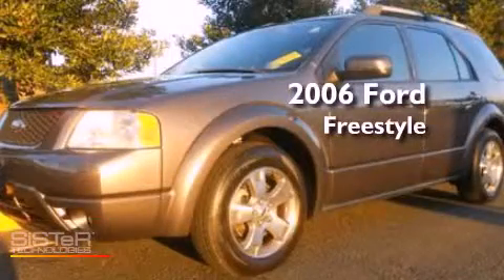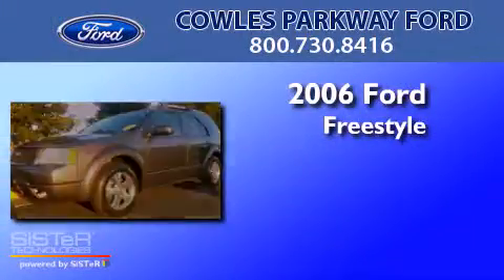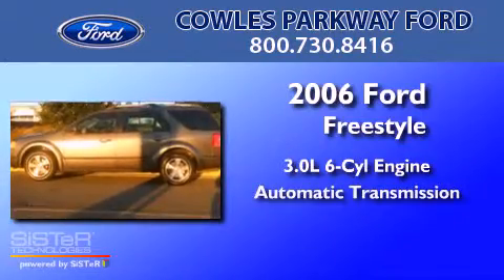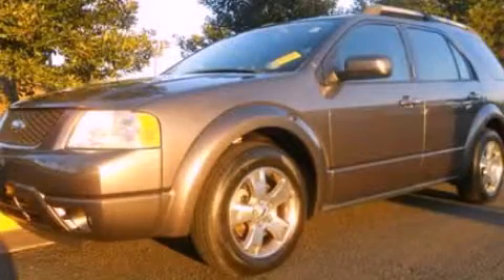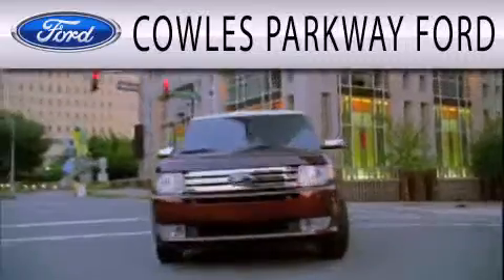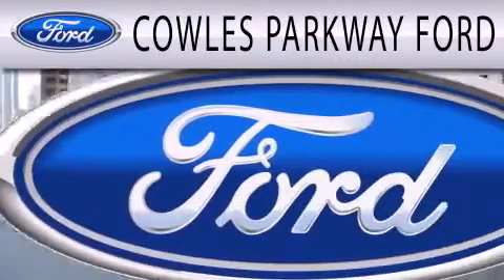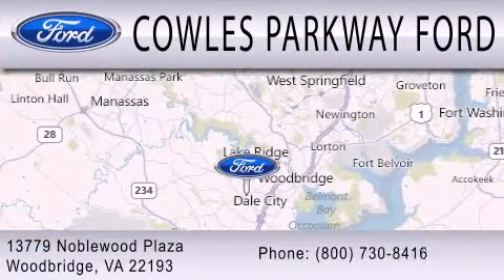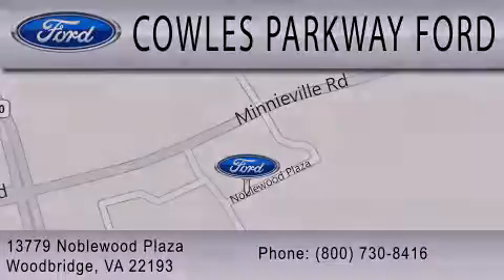2006 Ford Freestyle Woodbridge VA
Year : 2006
 Make : Ford
 Model : Freestyle
 Engine : 3.0L V6 24V MPFI DOHC
 Trans . : AUTOMATIC CVT
 Exterior : SHADOW GRAY
 Miles : 73,805
 Interior : BLACK
 Stock : 120887A